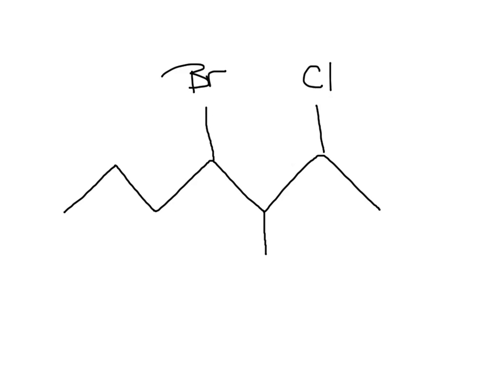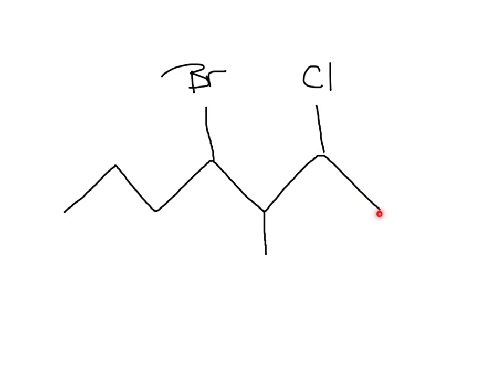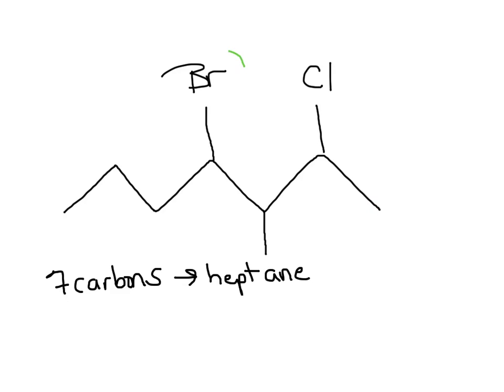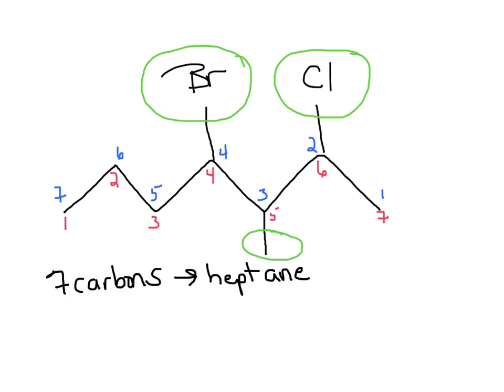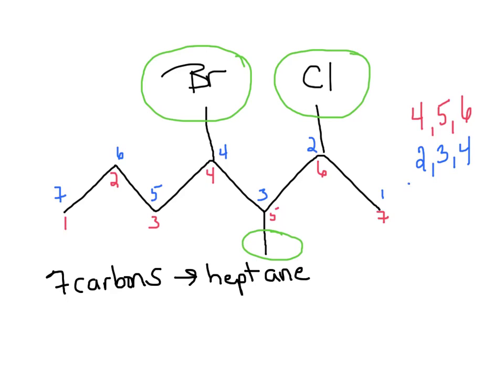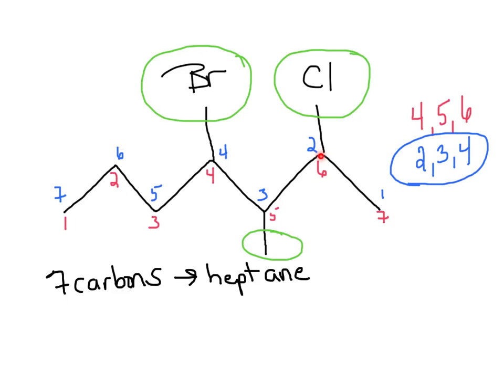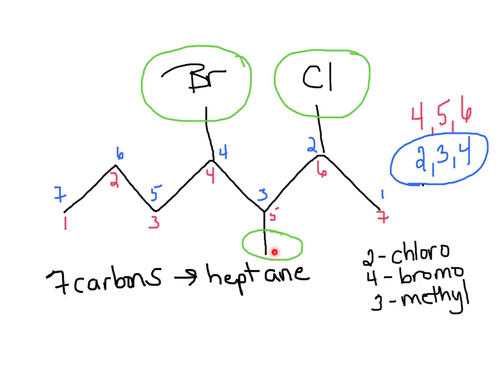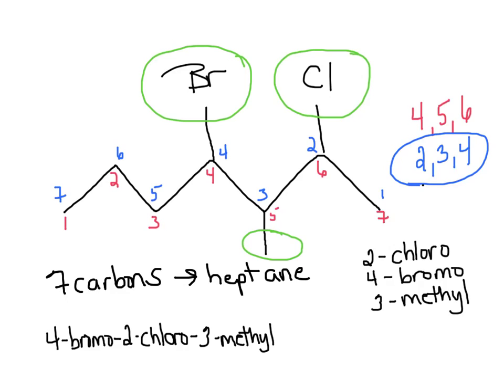Nomenclature 2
4-bromo-2-chloro-3-methylheptane